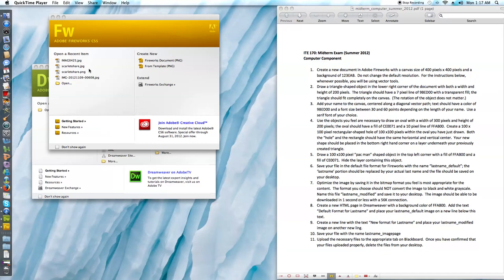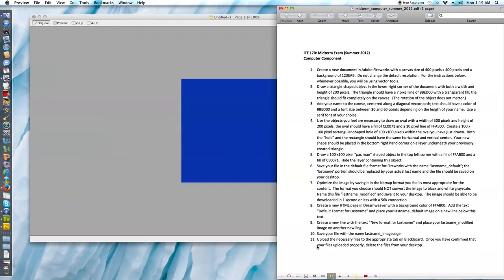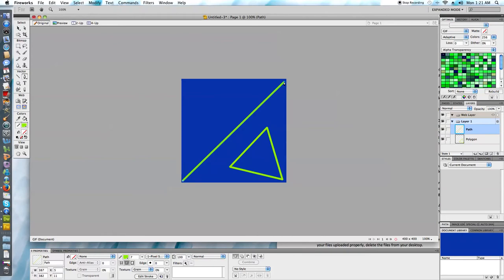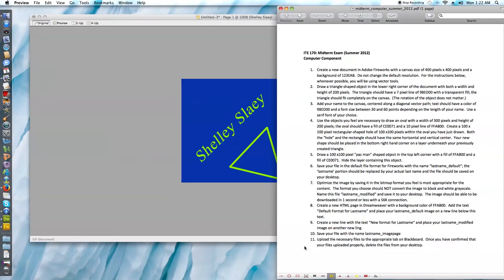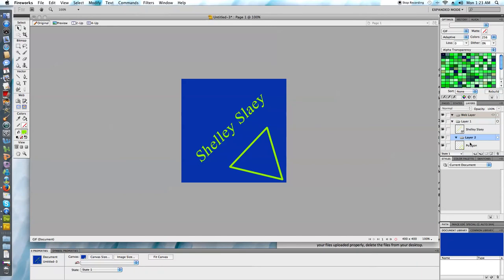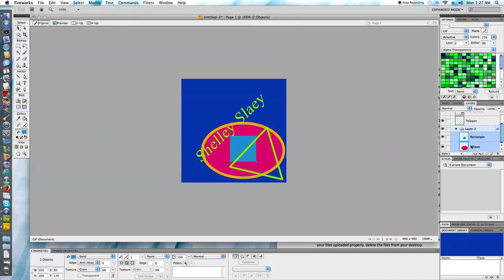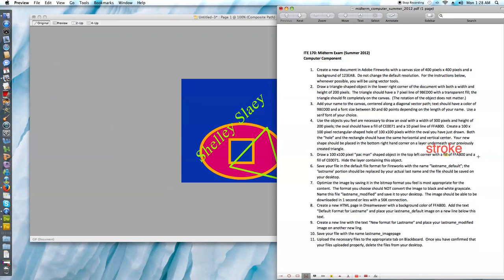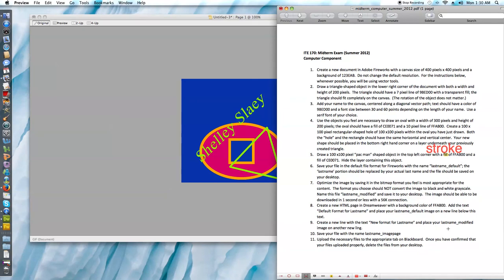Summer 2012 Midterm Computer Component - Part 1 (ITE 170)